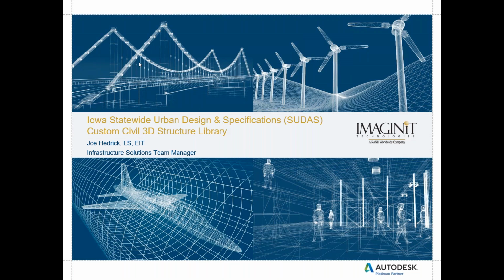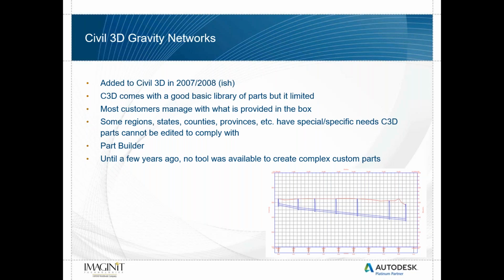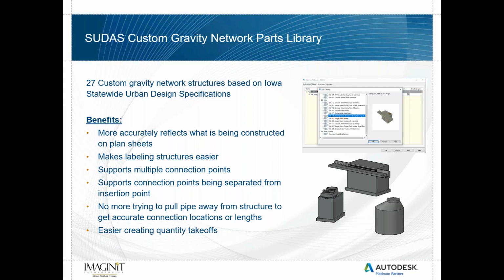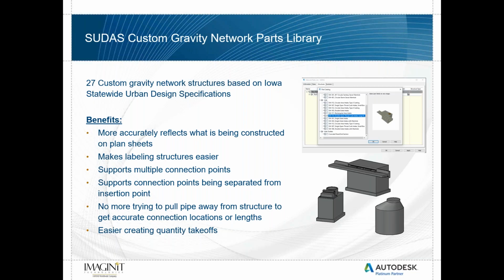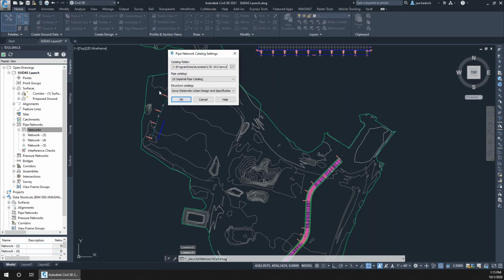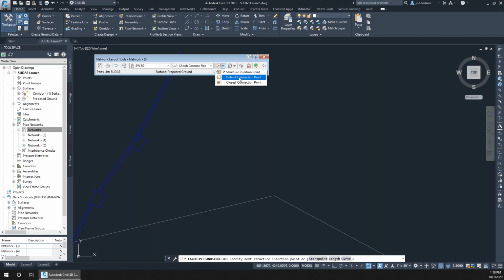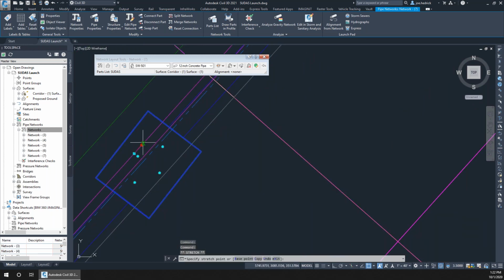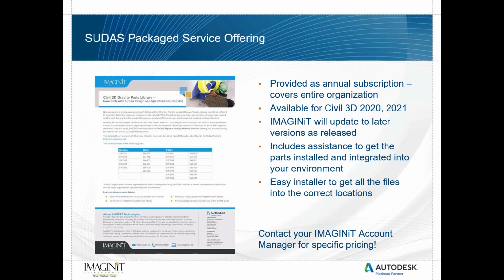Introducing the SUDAS Gravity Structure Library for Civil 3D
Join us as we introduce the SUDAS Gravity Structure Library for Autodesk® Civil 3D®. This new library provides organizations required to utilize this standard streamlined workflows and enhanced benefits over the generic Civil 3D pipe catalogs. During this 30 minute presentation, IMAGINiT will demonstrate why your next project should utilize these parts.